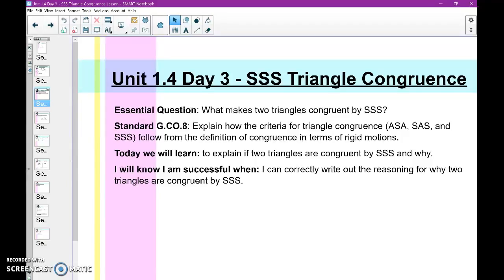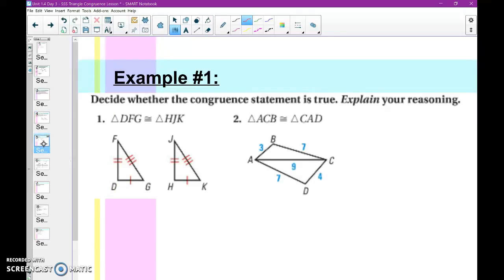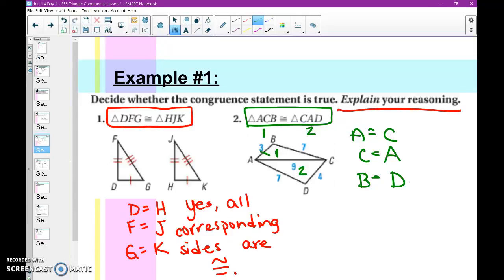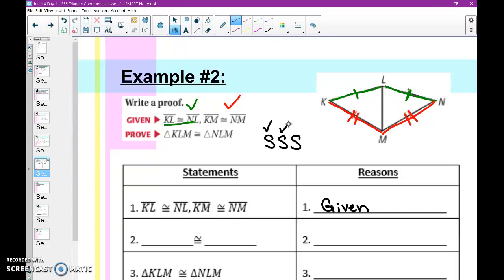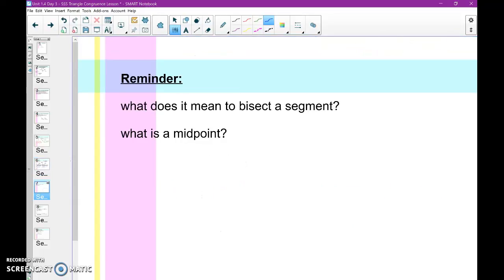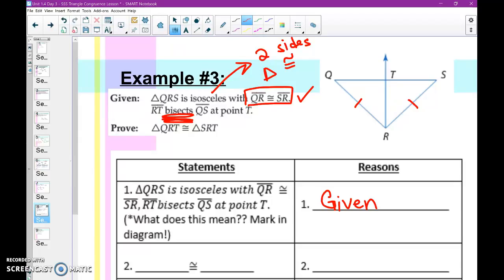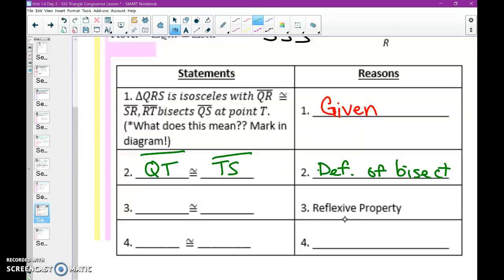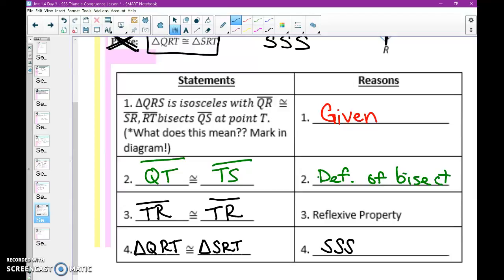Unit 1.4 Day 3 - SSS Triangle Congruence